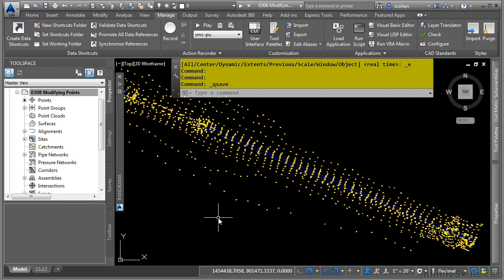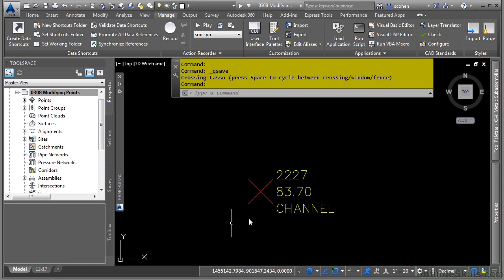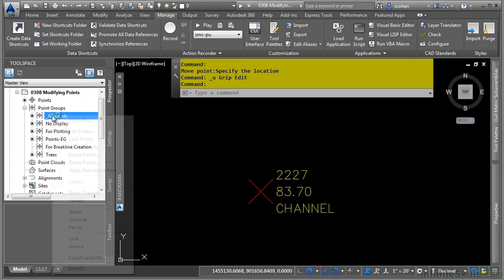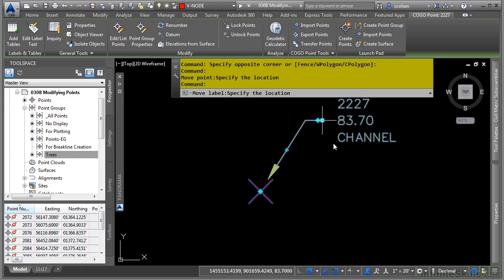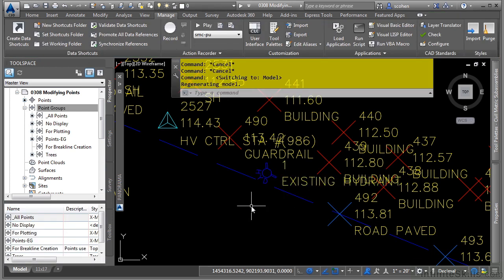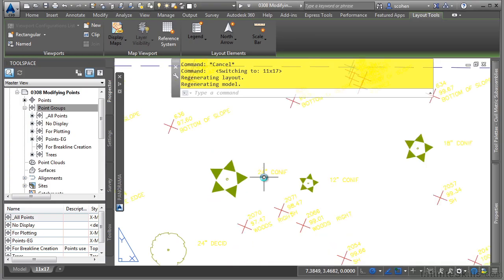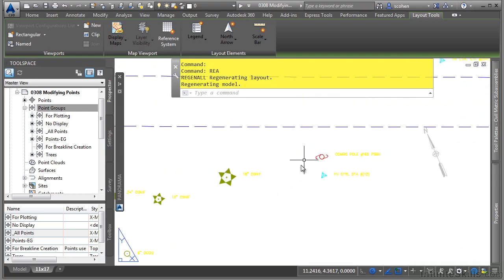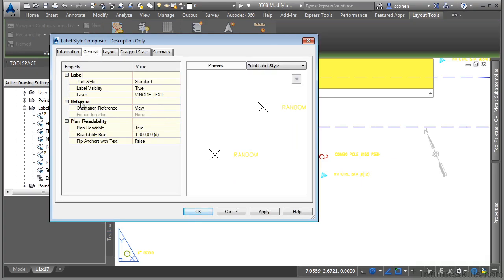03 08 Modifying Points